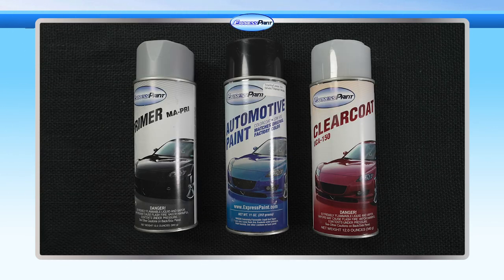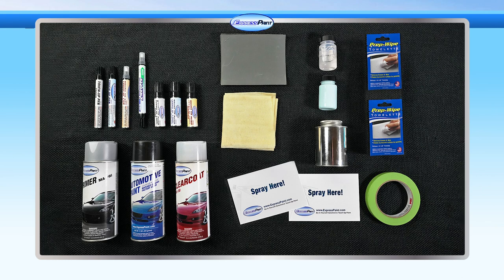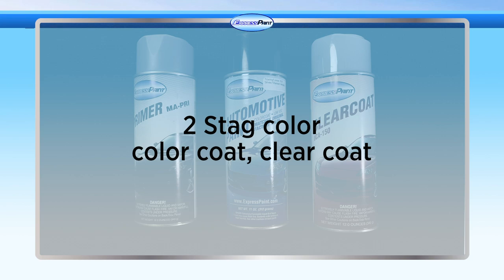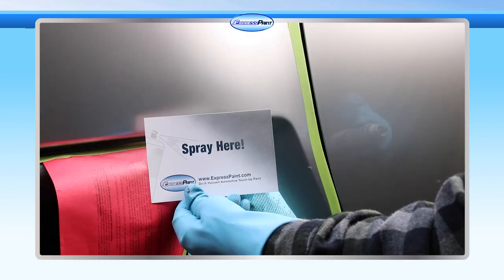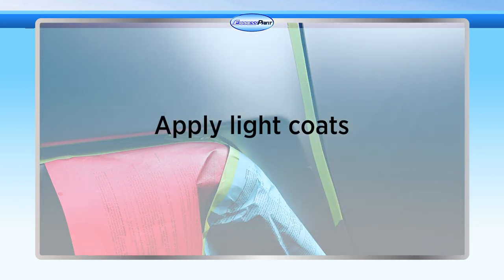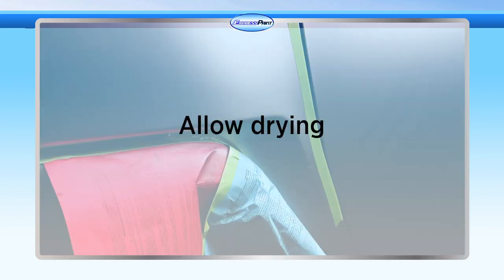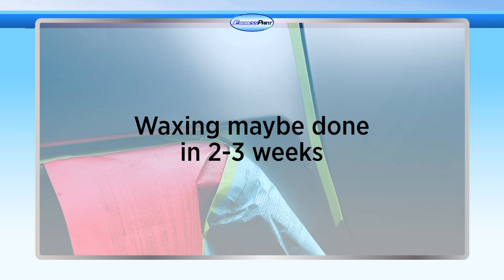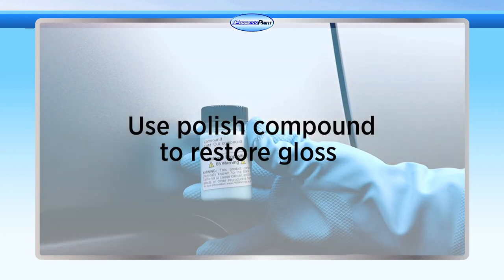How to paint a car with aerosol cans - (color & clearcoat)